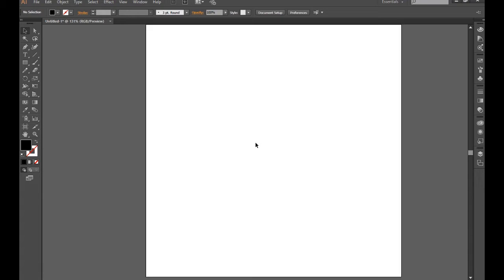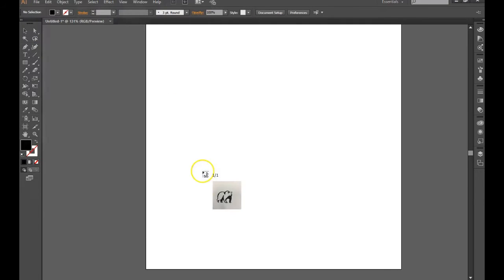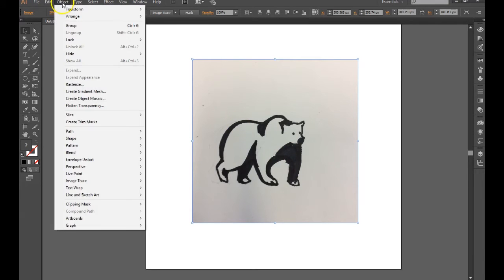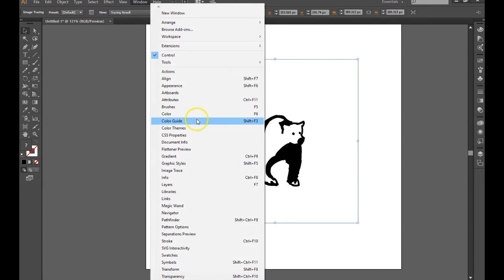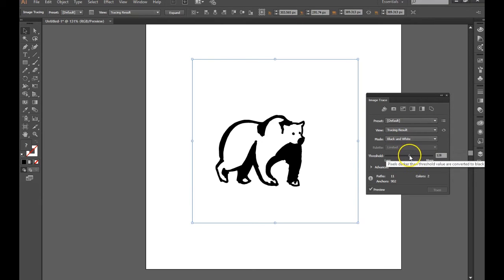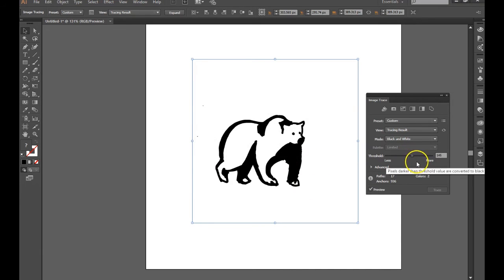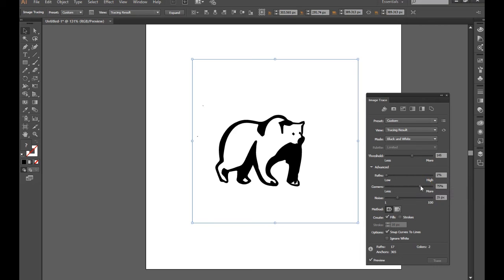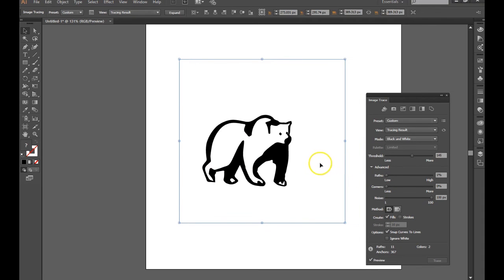Trace a Bitmap in Illustrator